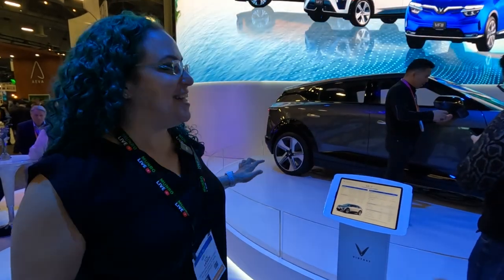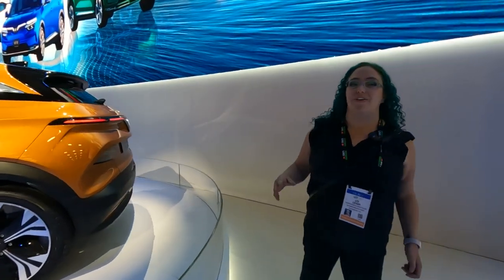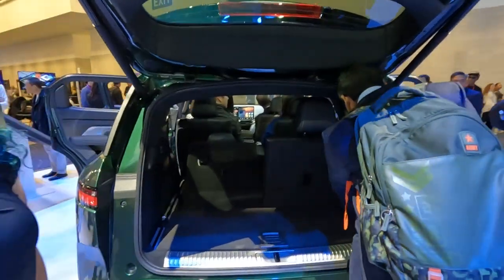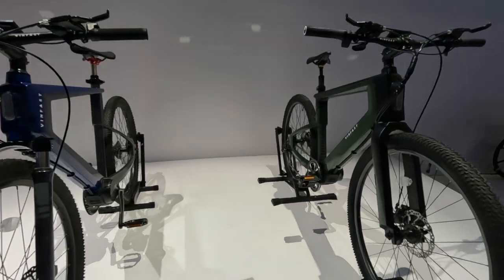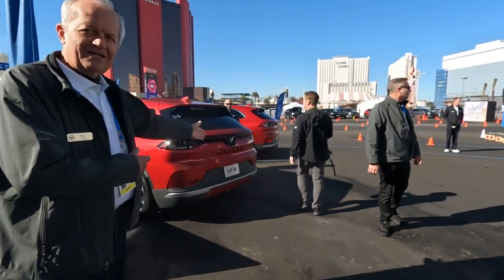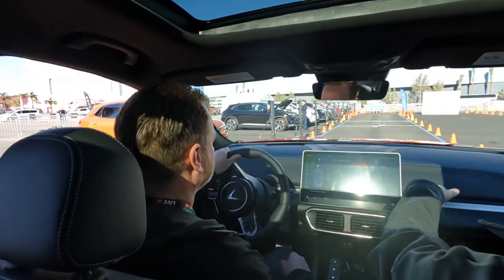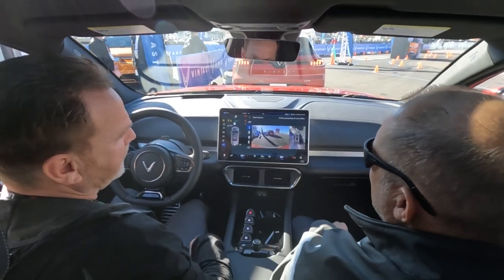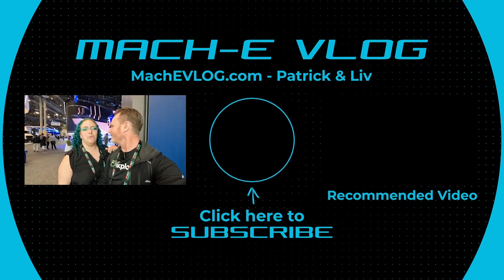Vinfast VF8 Test Drive & CES Booth Tour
At CES 2023, we were finally able to test drive the Vinfast VF8 and check out their full booth and offerings. They had a pretty expansive set up and a large, carefully created course for people to slowly cruise through. It's hard to say how this will perform on regular streets and speeds but it was great to finally get behind the wheel.